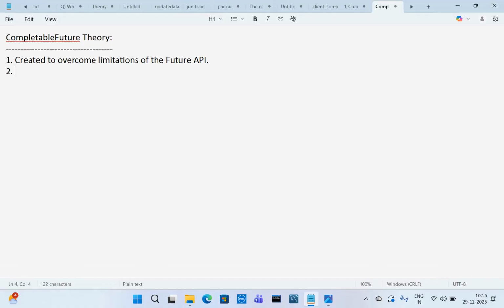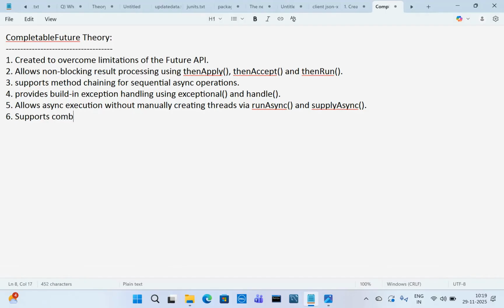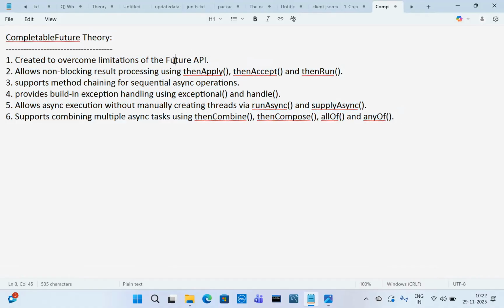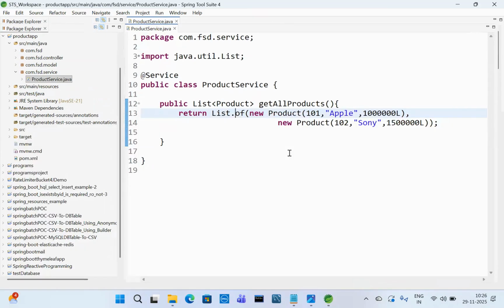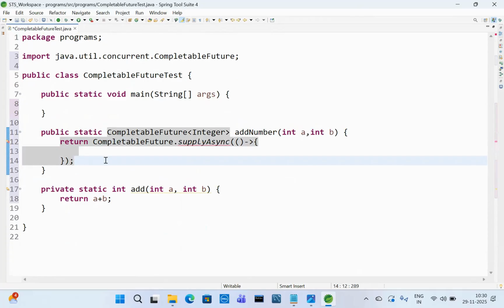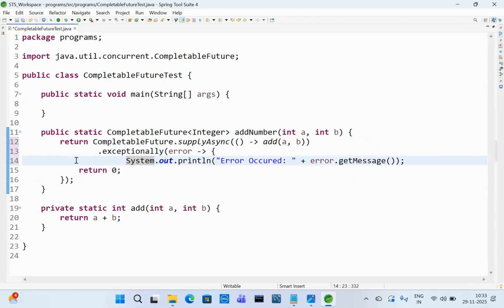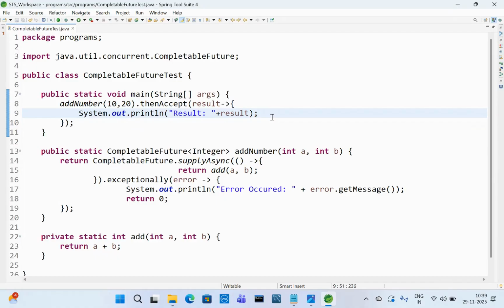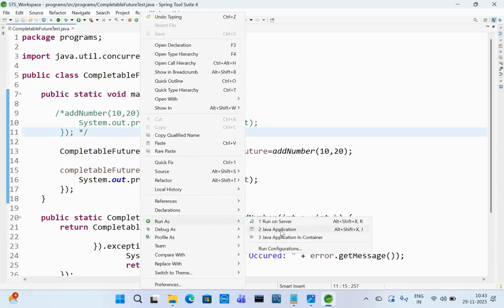CompletableFuture in Java: Multithreading Explained for Beginners part-1